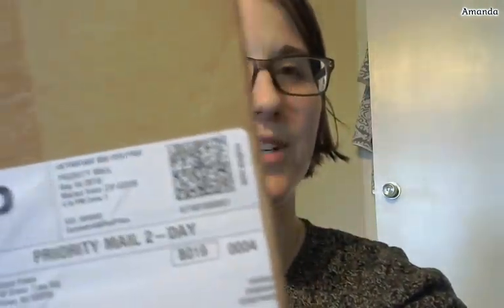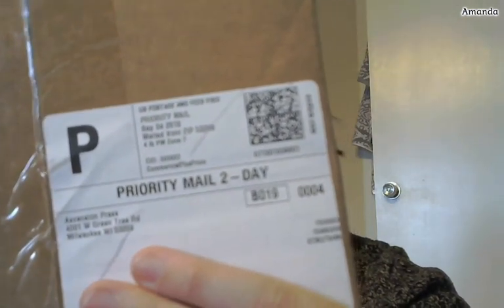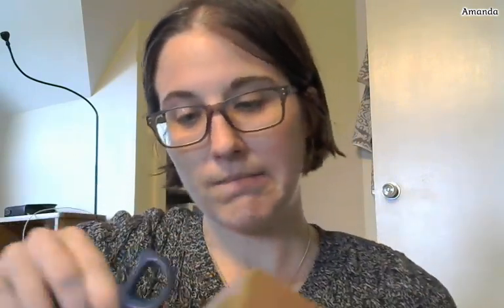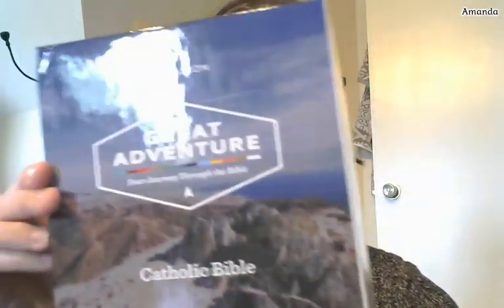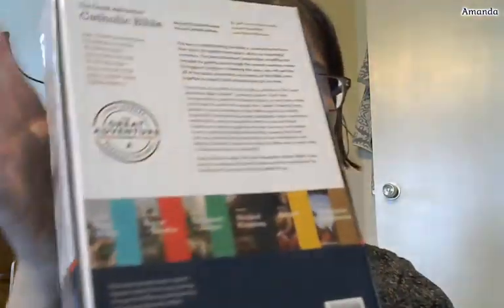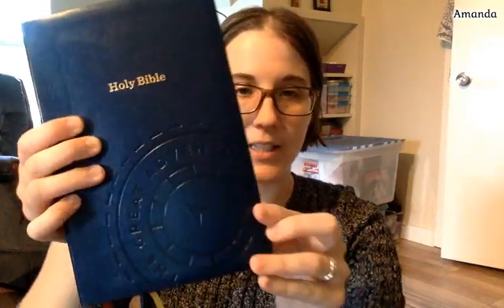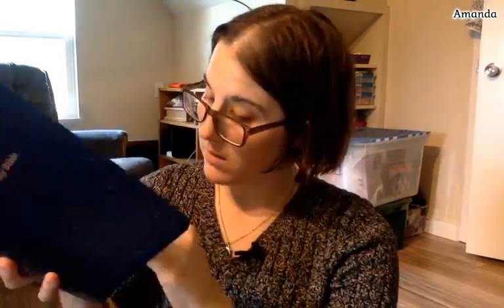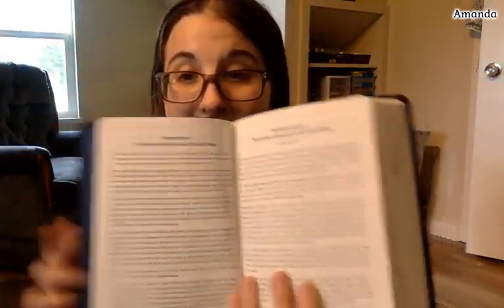Great Adventure Bible Unboxing! -- FULL VIDEO!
Tips are loved and appreciated but never expected. I will be praying for you no matter what. Sorry for the disconnection and internet issues! This is the combination of both parts of my livestream which originally streamed separately (I don't know why).

Canon G7X Mark II
Amazon Basics Tripod
Flexible Tripod
GoPro Hero 5 Black
GoPro Mini Tripod Mount
iPhone 7
OtterBox Commuter iPhone Case
Ballistic Glass Screen Protector
Boya BY-M1 Mic